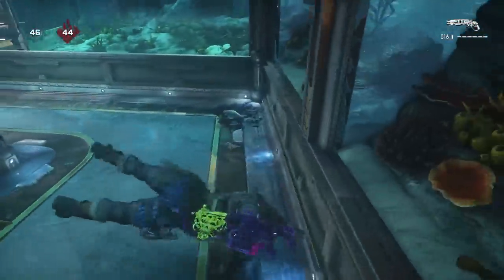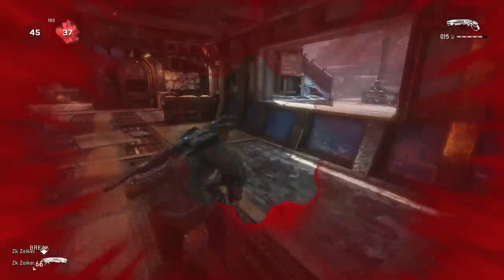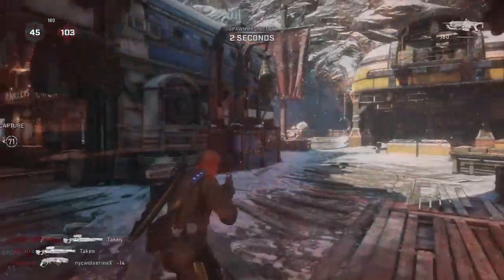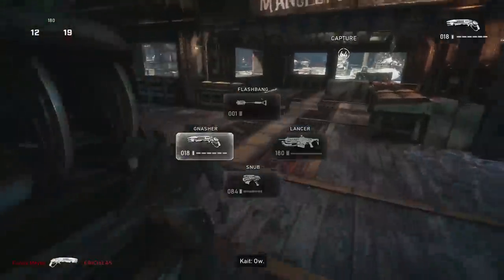Gears 5 WallBounce Tutorial by PRO! (Multiplayer Tips + Tricks) (In-Depth)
Here is the Gears 5 Wallbounce Tutorial! This is a step by step guide on how to get better at Wallbouncing in Gears 5. This takes you from the beginner to expert level. I teach and show you the different types of bouncing as well as give many tips for wallbouncing. If you are new to Gears in general, no problem. I show some things you can do to get more comfortable before getting into some real matches, and I hope to eventually see you guys grinding Ranked. GOOD LUCK!

00:13 Overview
01:09 Holding Your Controller
02:10 Controller Settings Guide
03:20 The Basics of Wallbouncing
04:33 Basics Of Wallbouncing (HANDCAM)
05:22 Strafe Bounce
05:49 Strafe Bounce Handcam Examples
06:12 Side Bounce
06:59 Side to Side Bounce
07:40 Camera Bounce Tutorial (HANDCAM)
08:59 Angle Bounce Tutorial (HANDCAM)
10:10 Extra Tips

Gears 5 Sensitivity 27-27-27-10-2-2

I play for The Rise Nation for the Gears Of War Pro Circuit

My XBL Gamertags:
Rise Avexys (add me here)
Avexys YT

Follow me to stay up to date with the latest Gears of War 5 Entertainment. Video uploaded by Avexys Rise AveX Gears of War 5 funny moments, gears montages, gears of war best players. Gears of War 4, Gears 5 best wallbounce, best movement, mlg gears pro, How to Wallbounce Like a Pro from Beginner to Expert